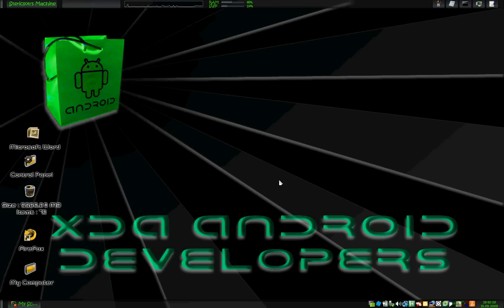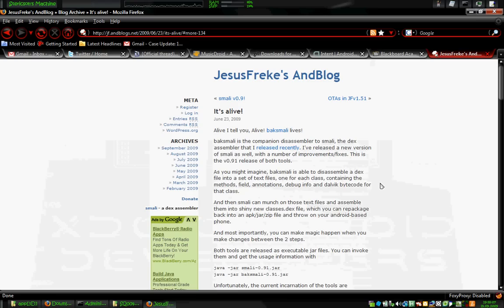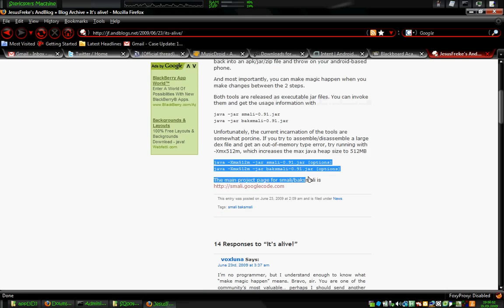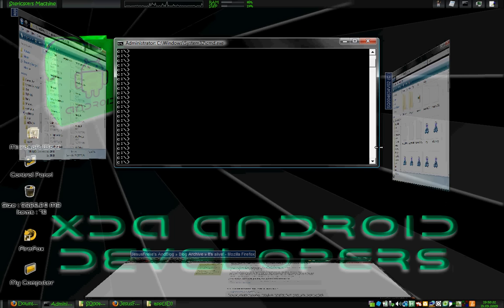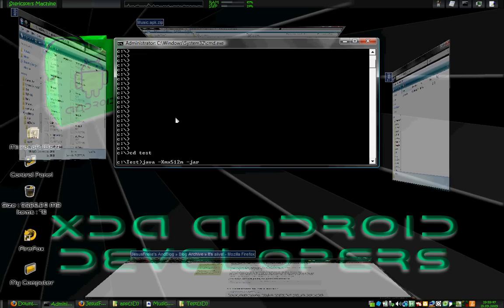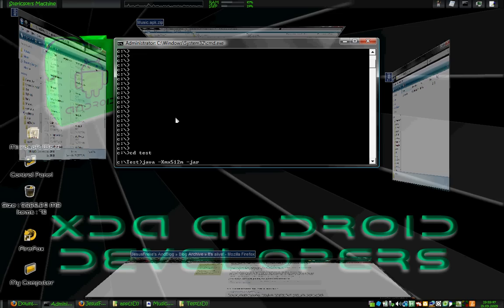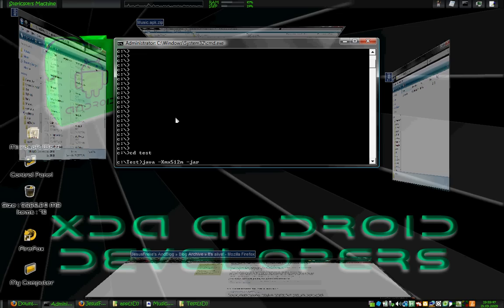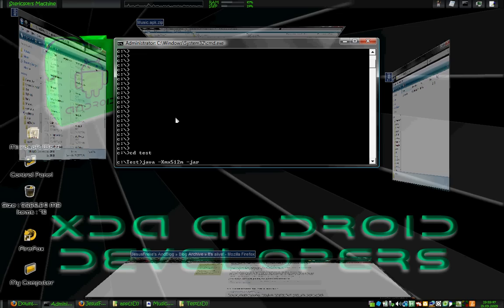How-to Smali/Baksmali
Yes I know I kept saying alarmbrowseractivity.